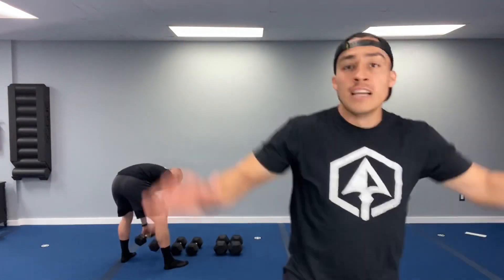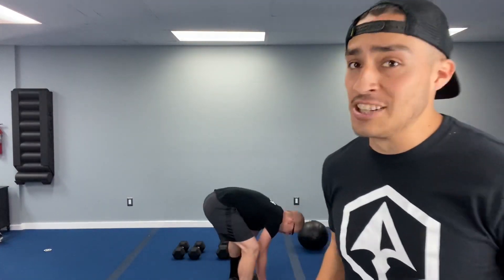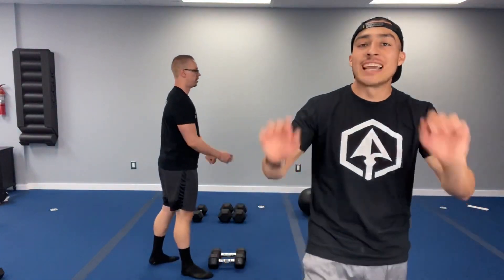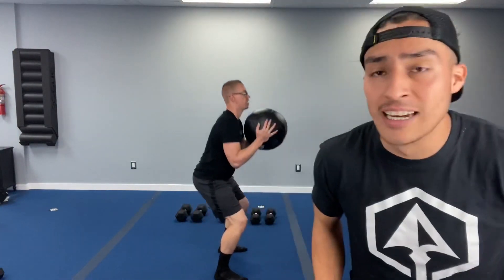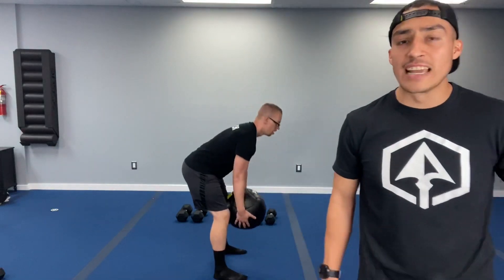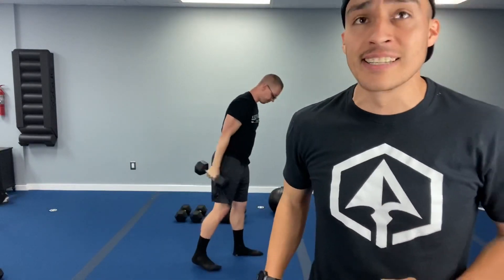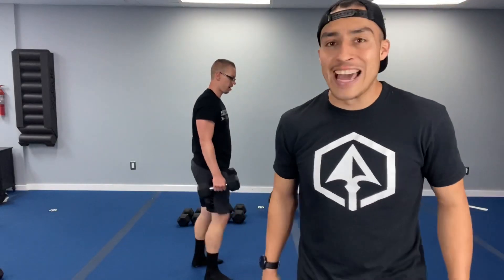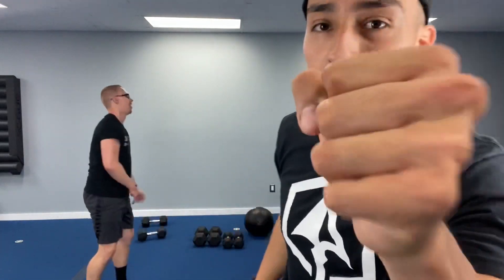Full Body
1)DB Military Press
2)DB Bent Over Row
1) MB Deadlift
2) MB Goblet Squat